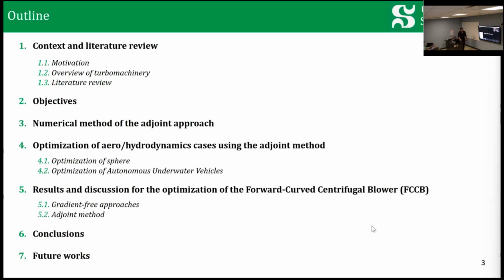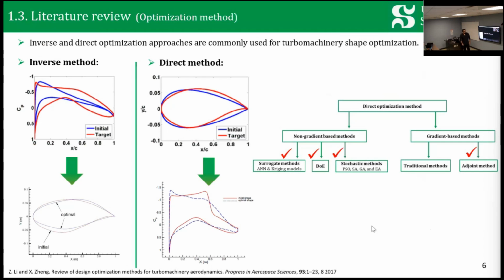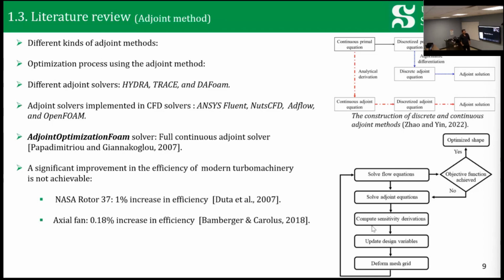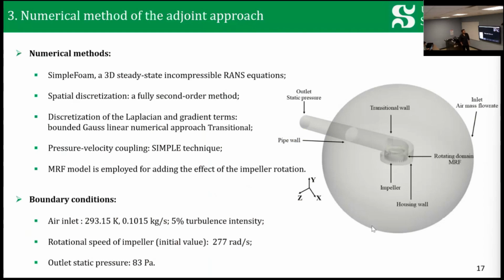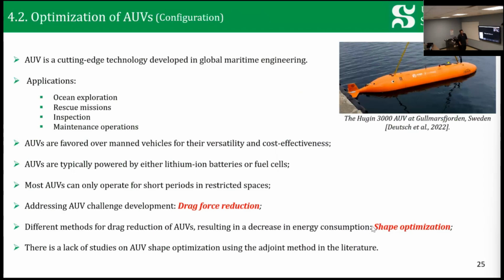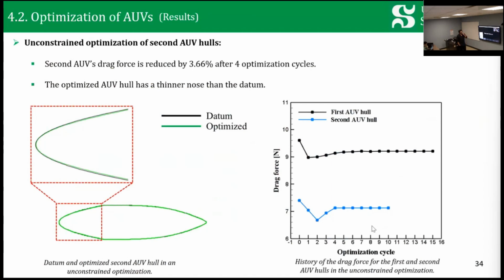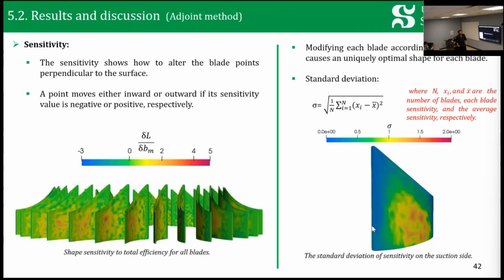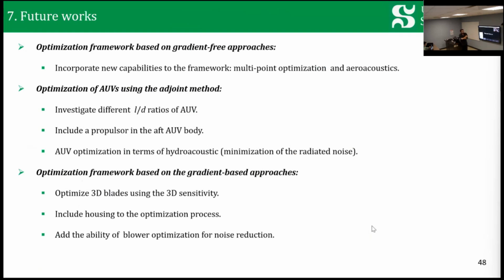Optimization of an Industrial Centrifugal Blower Using Gradient-Free and Gradient-Based Approaches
PhD defense of Roham Lavimi
January 20, 2025
Université de Sherbrooke
CRASH Excellence research center